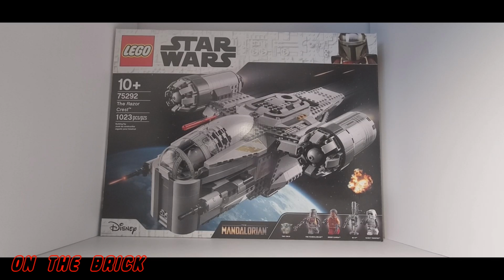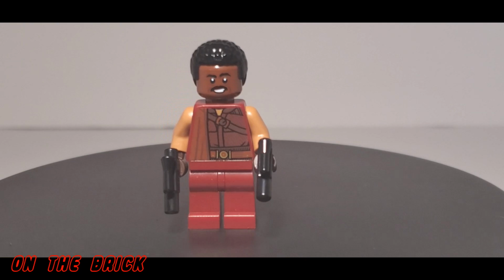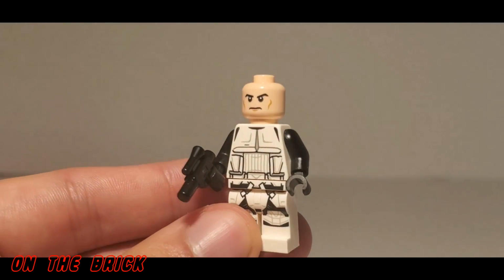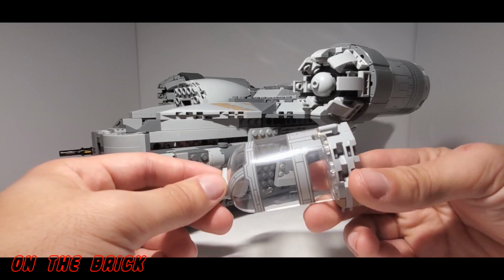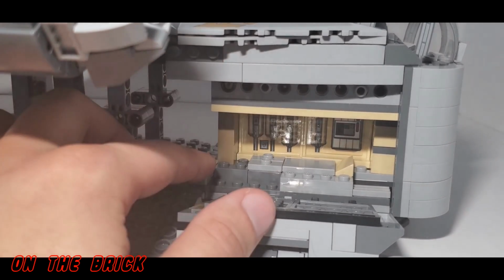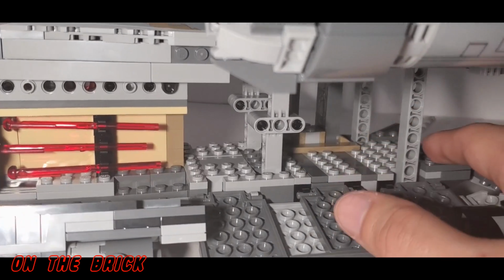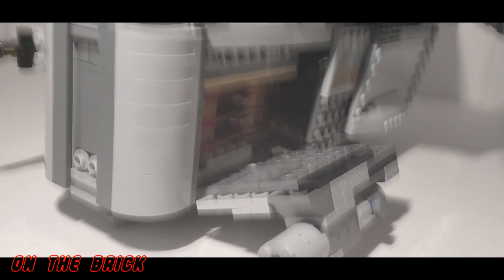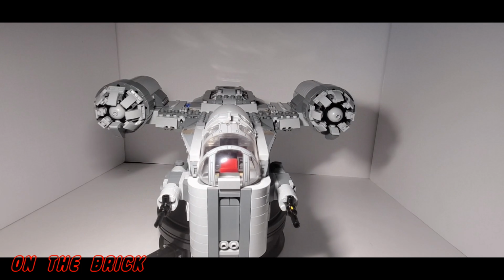LEGO Star Wars The Razor Crest Review! 75292 (Bounty Hunter Transport)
This is my review of the LEGO Star Wars Razor Crest 75292. I have mixed feeling about this set. Some good. Some bad. Still a worthwhile set though.